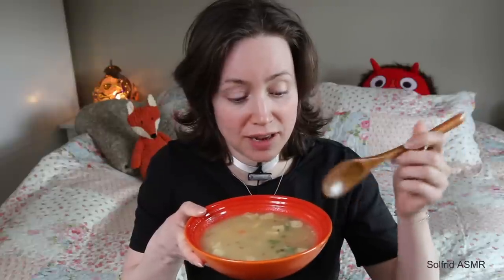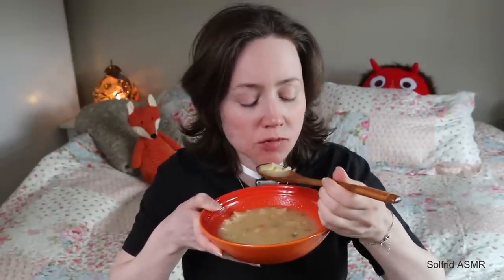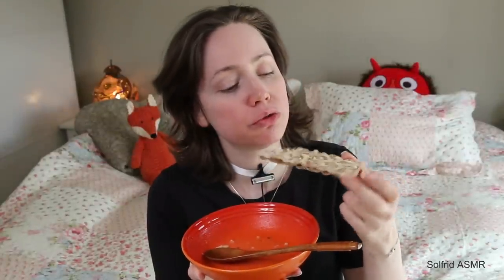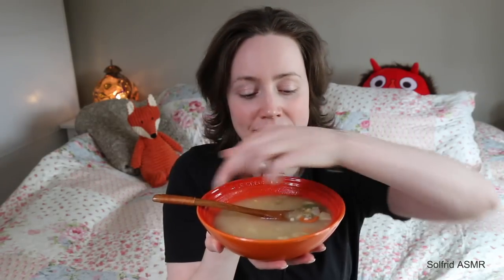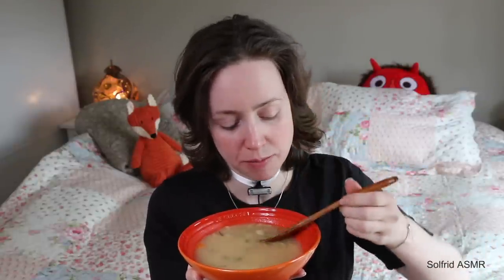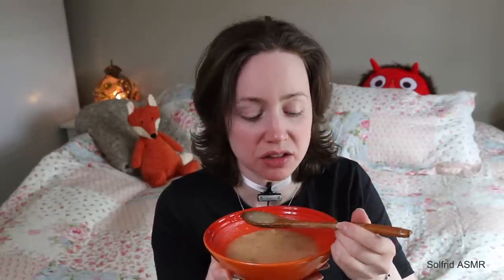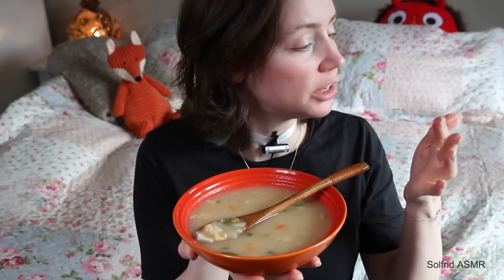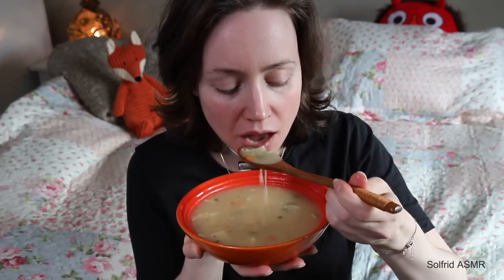ASMR Whisper Eating Sounds | Soup So Delicious & Crispbread | Mukbang 먹방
ᵔᴥᵔ